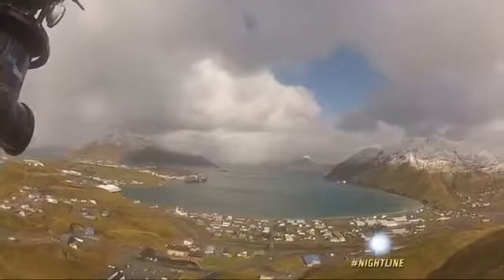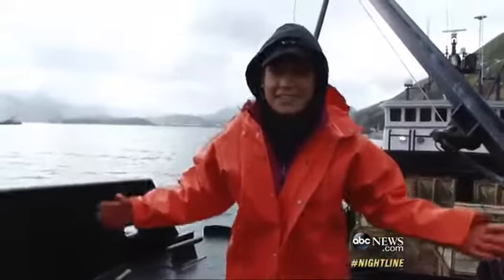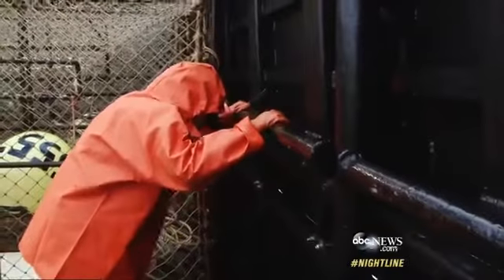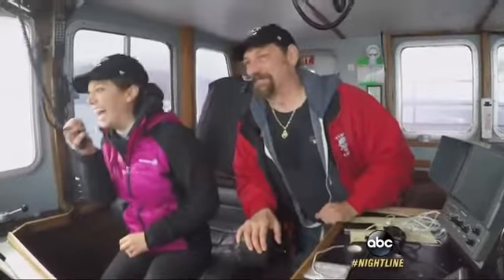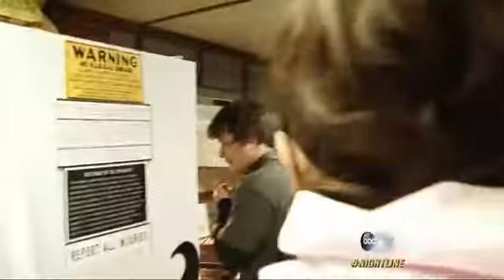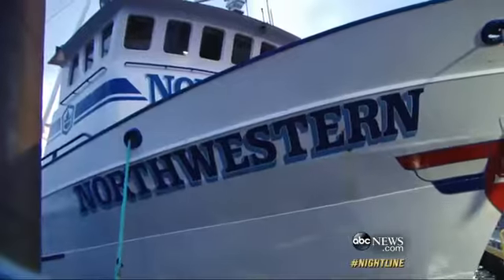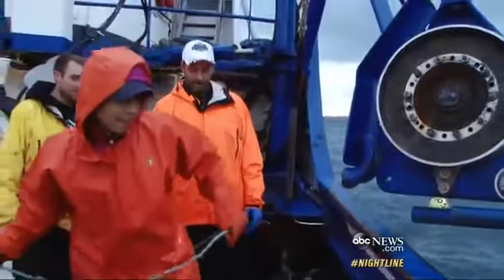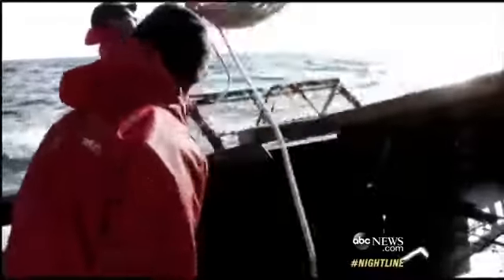On the Job with Stars of `Deadliest Catch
ABC's Ginger Zee takes on an extreme Alaskan adventure with the stars of Discovery's hit show.